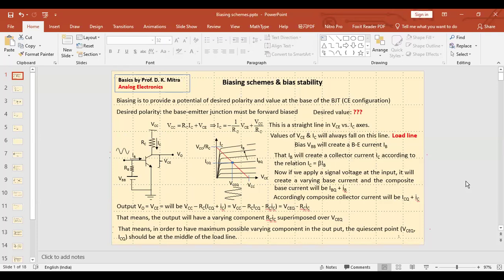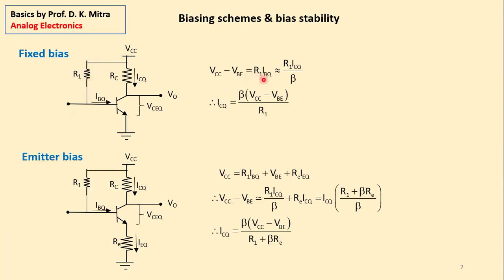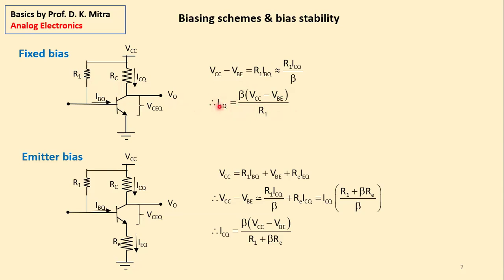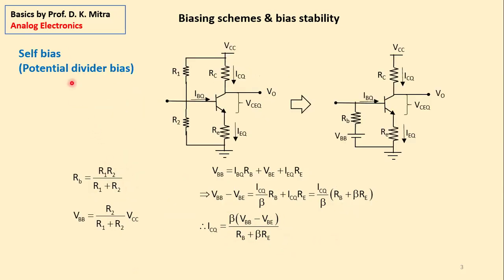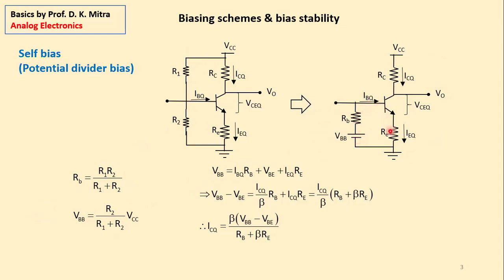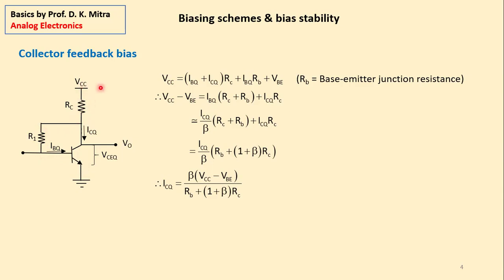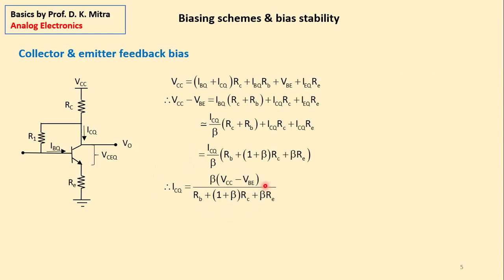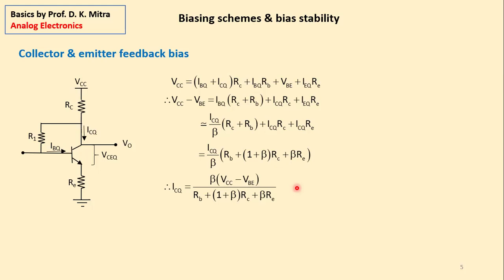Analog Electronics-12: Various biasing techniques. Fixed bias, emitter bias, self bias, collector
Analog Electronics-12: Various biasing techniques. Fixed bias, emitter bias, self bias, collector feedback bias, collector and emitter feedback bias.